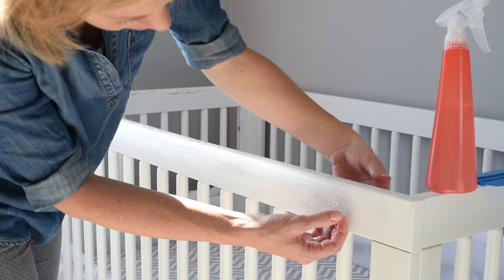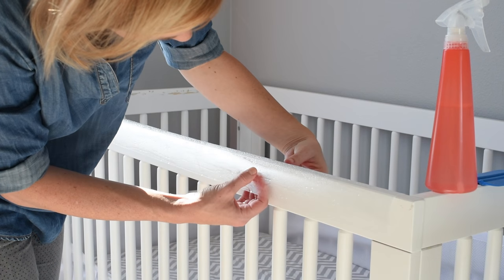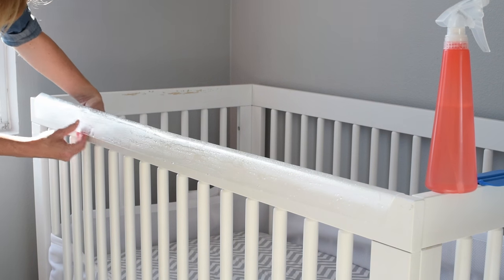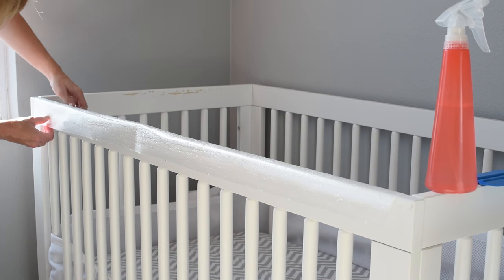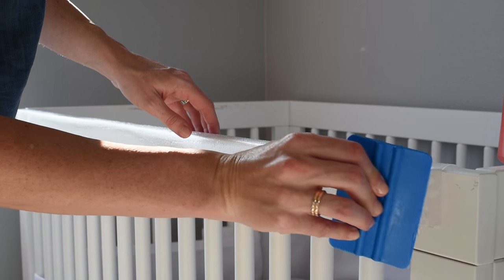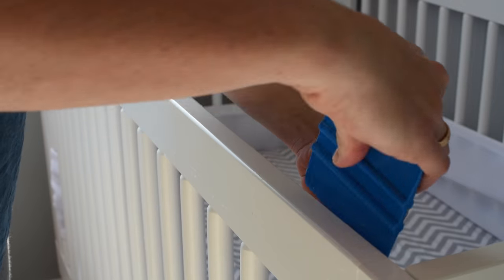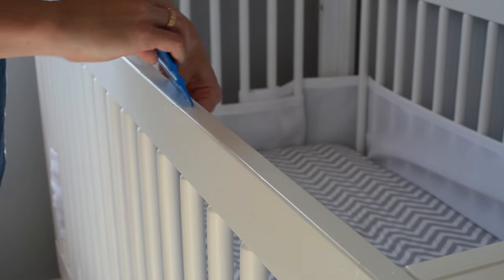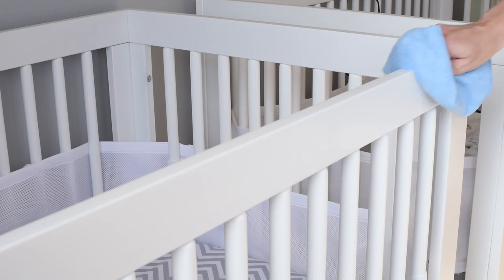Mama Knows Best Invisible Crib Guard Instructional Video